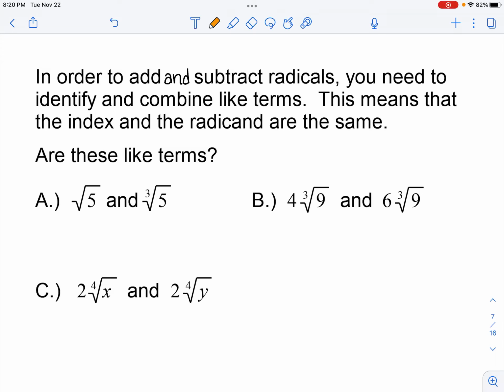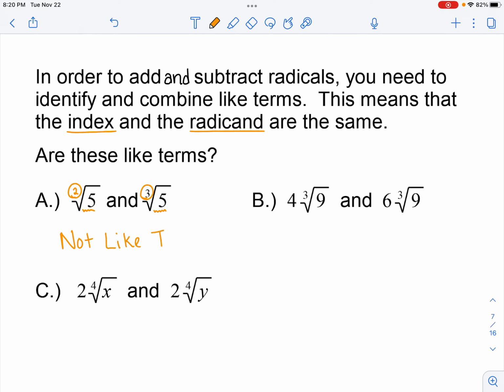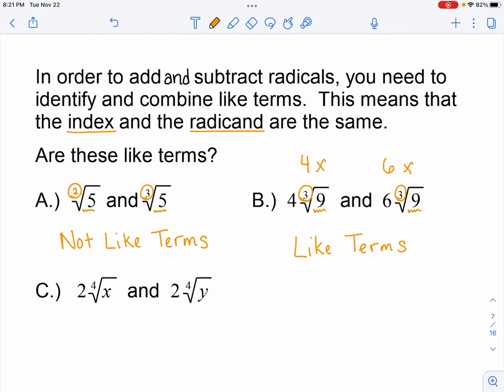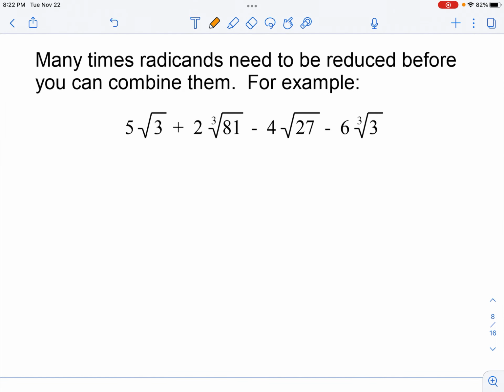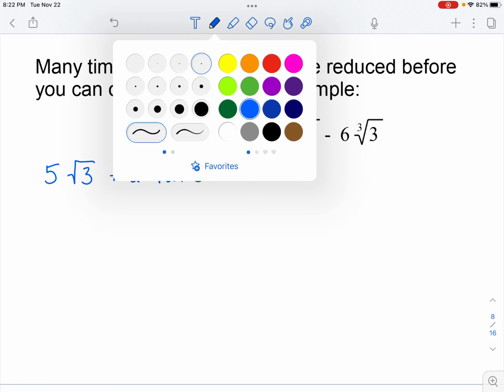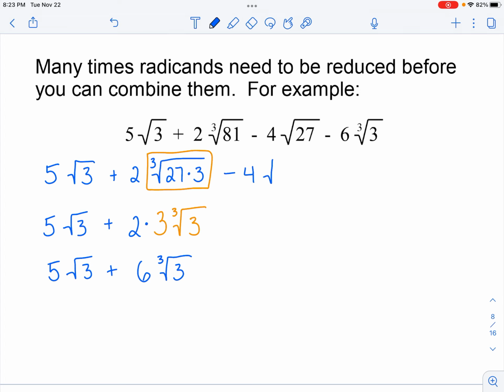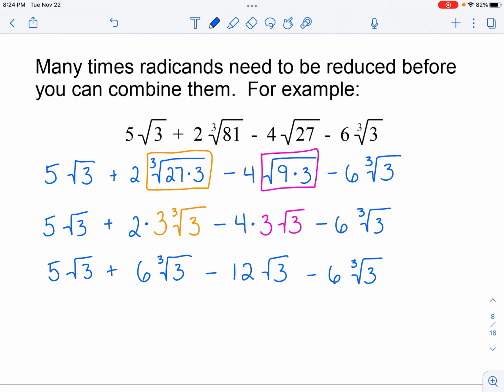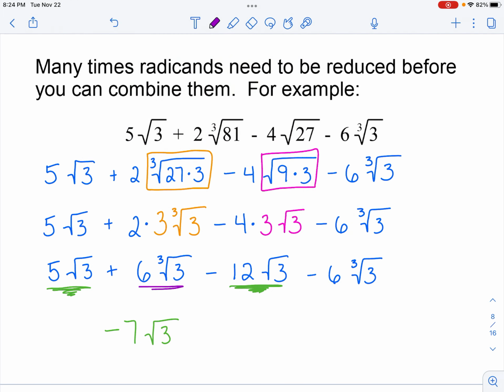5.4 - Adding and Subtracting Radicals